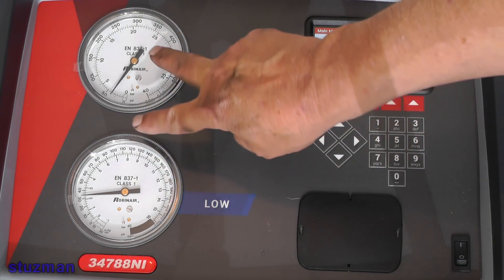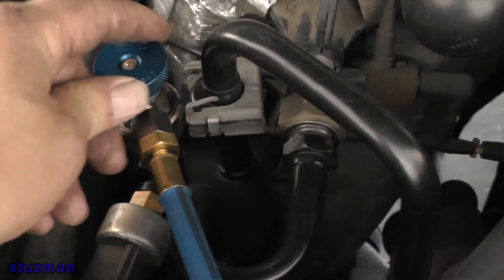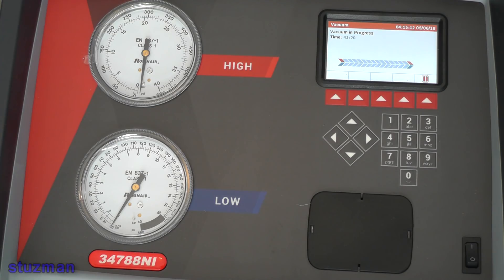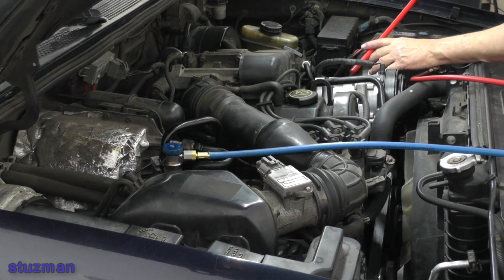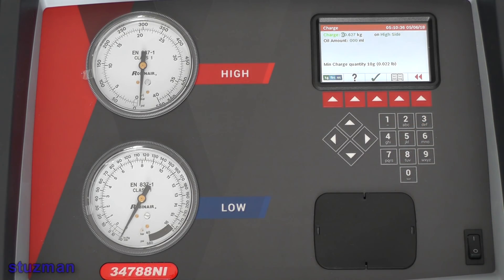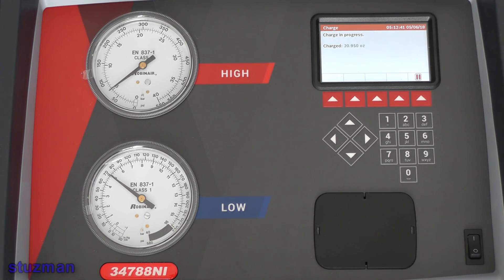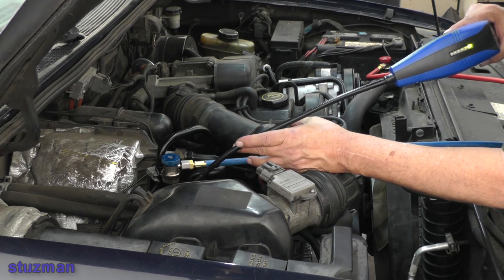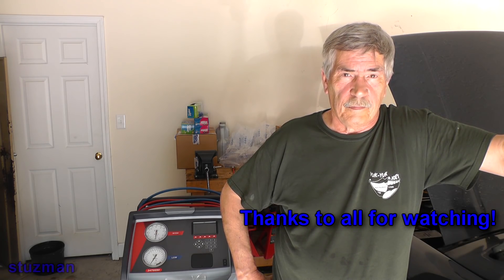Refrigerant Recovery, Evacuation and Charge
This video shows the procedure of recovering, evacuating and charging a 1994 Ford Ranger A/C system.
Here is the links to the four part series on the a/c repair job on the '94 Ranger.